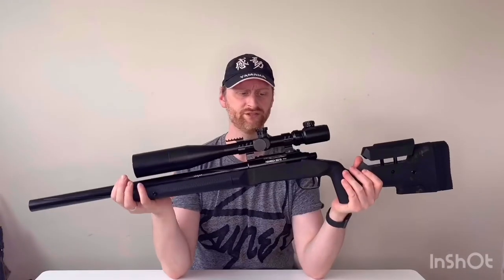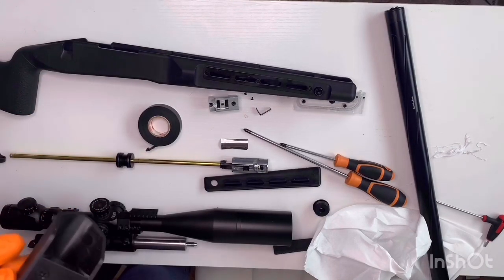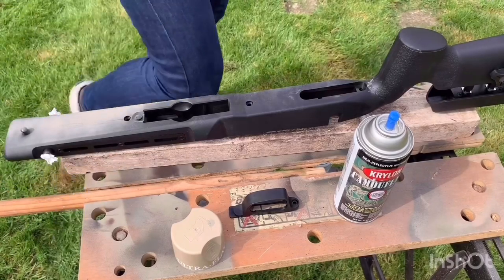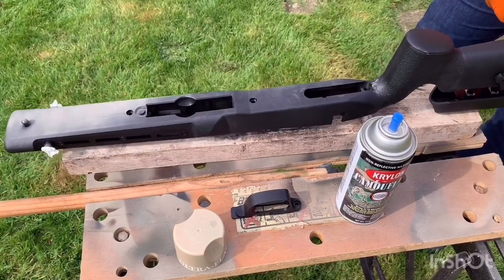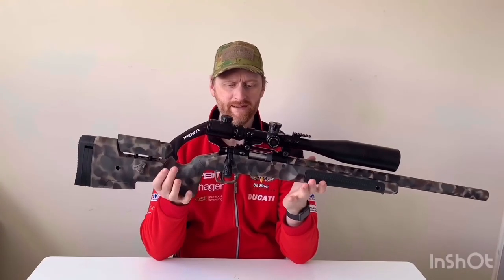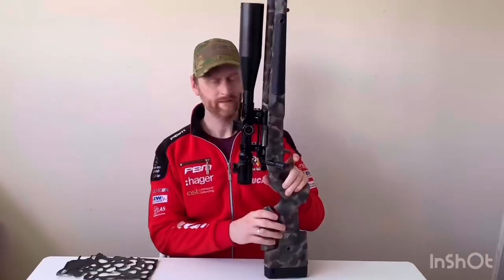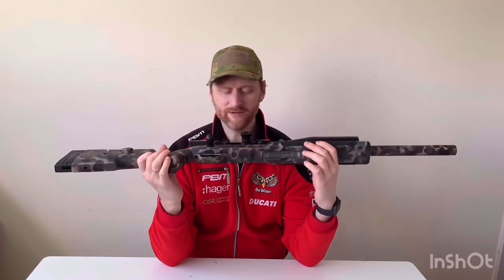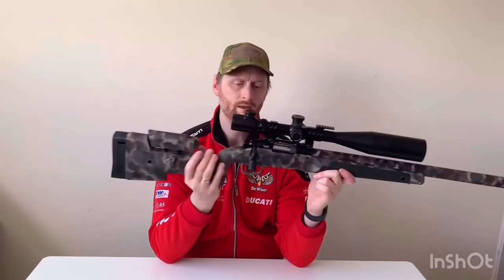How to PAINT Your NOVRITSCH SSG10!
Time to make the SSG10 look a little cooler, with a new paint job! See below for a link on how to make you own stencil. Sorry about the water mark!